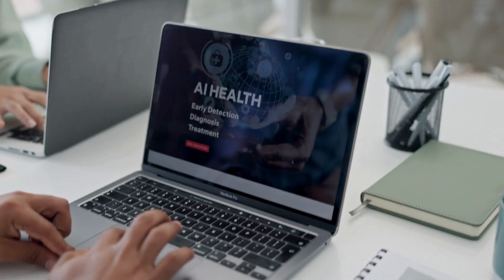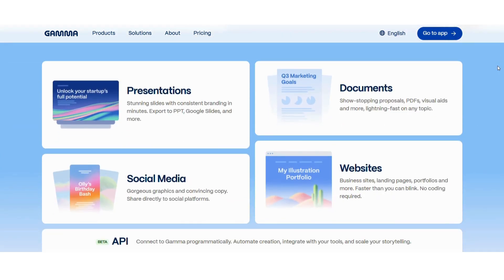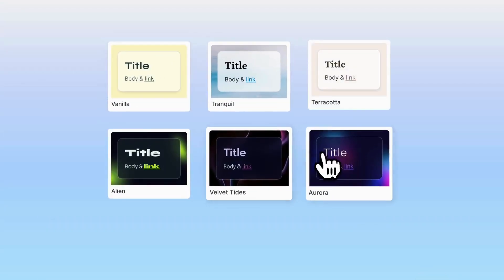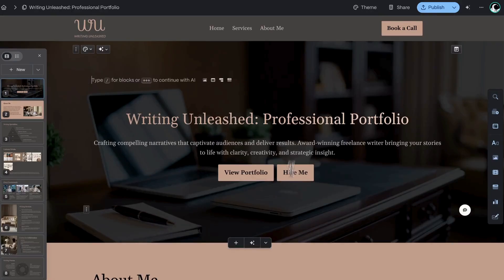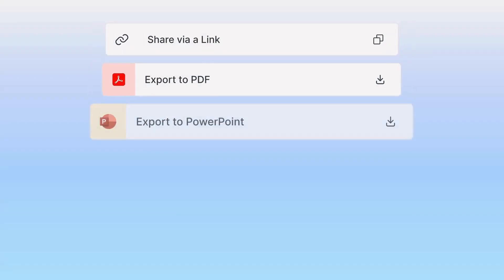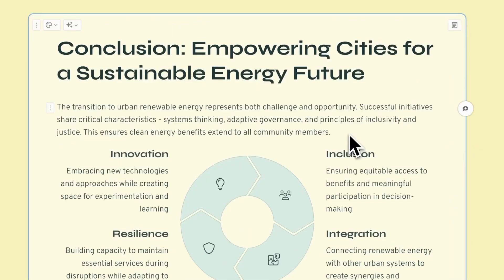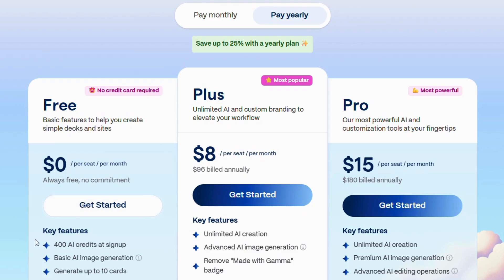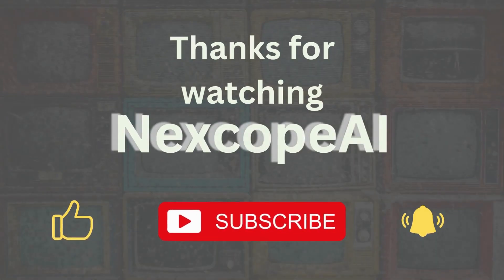Gamma.app in Action 🧠 | Turn Text into Slides, Sites & Social Posts with AI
Discover how Gamma transforms plain text into stunning visual content in minutes — no design skills needed.

In this video, we explore how Gamma helps you:
💡 Build beautiful slides from a single prompt
🌐 Create websites just by writing your content
📱 Turn blog posts into carousels and stories
📄 Export your work as PDF, PPT, or a shareable link
🤖 Let the AI handle layout, visuals, and styling

Whether you're an educator, marketer, creator, or founder — Gamma makes content creation fast, fluid, and fun.

🚀 Free and paid plans available — see what fits your workflow.